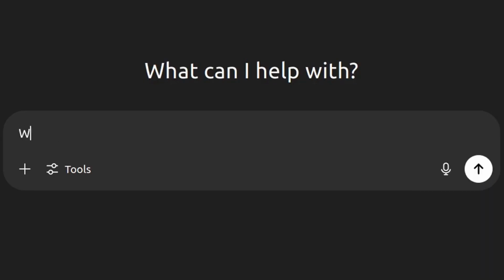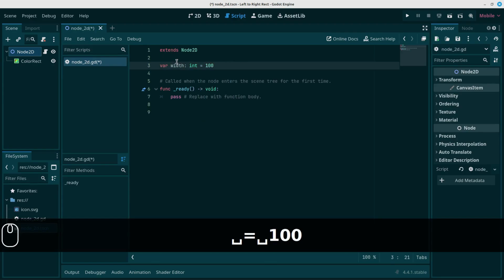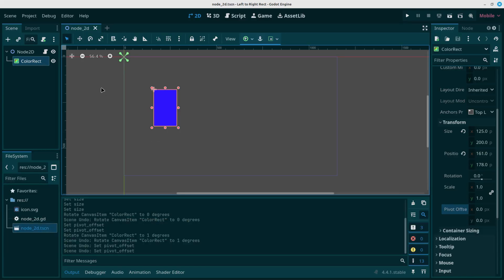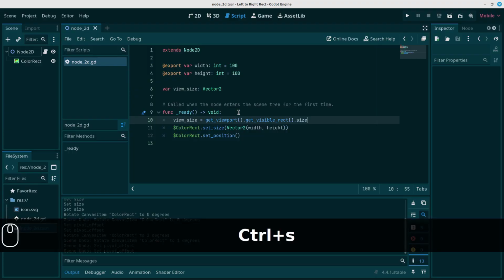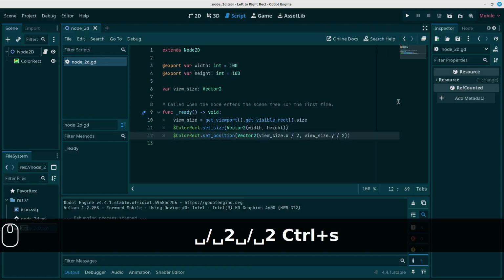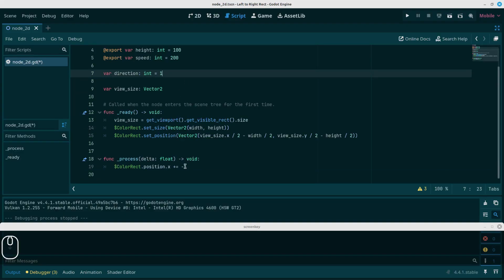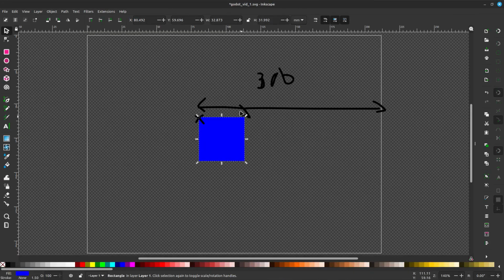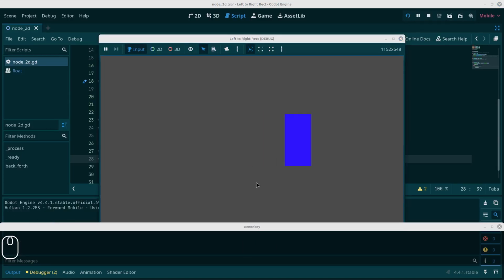Godot Tutorial: Smooth Back-and-Forth Motion (Linear Oscillation on X Axis)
Want to animate objects smoothly back and forth (or up and down) in your Godot game? In this in-depth code-along tutorial, we’ll break down **linear oscillation along the x-axis** — a core motion technique used in platformers, enemy AI, moving platforms, and more. Can also be used along y-axis, up and down.

Timestamps:
00:00:00 Intro
00:00:17 Definition
00:00:31 Start Project
00:02:35 Coordinates Explanation
00:03:17 Add Script
00:06:28 Manipulate Size in Script
00:09:45 Pivot Explanation
00:11:14 Position Calculations Discussion
00:13:45 ViewPort (Screen) Size Determination
00:17:48 Set Position to Center
00:23:17 Right Left Movement
00:29:13 Bounce off Screen Sides

Whether you’re new to Godot or brushing up on movement logic, this video walks you through exactly how to set up **horizontal oscillation** in GDScript using clean, readable code.

- What is linear oscillation?
- How to implement left-right movement using code in Godot
- Tips for customizing the speed and direction

🎮 **Engine:** Godot 4.x (works in 3.x with minor adjustments)
📜 **Language:** GDScript

💬 Drop any questions in the comments — I reply to all dev-related questions.